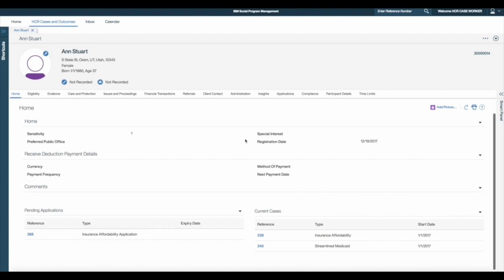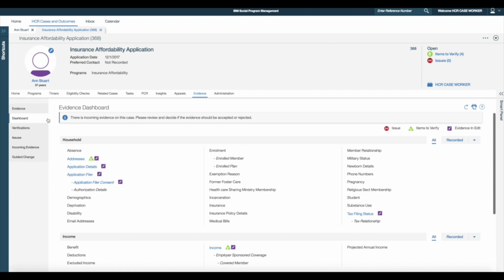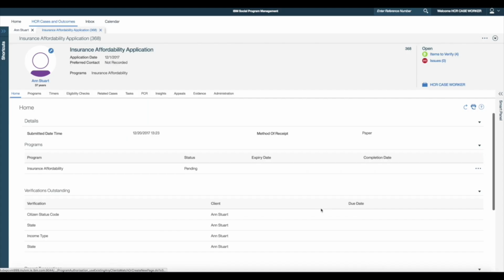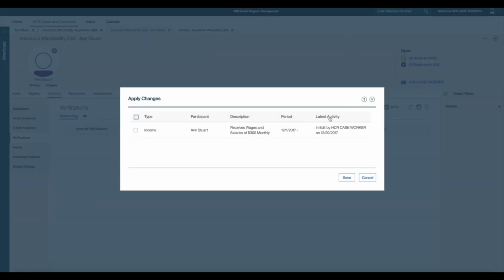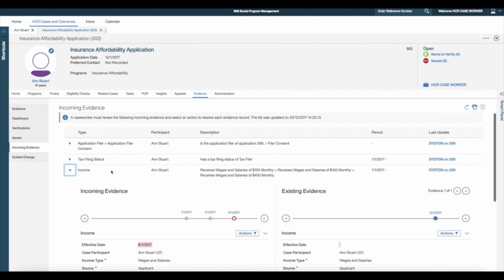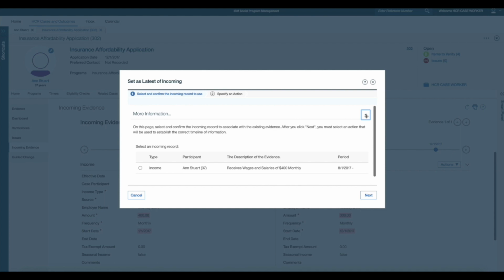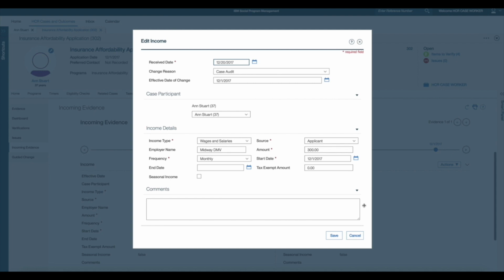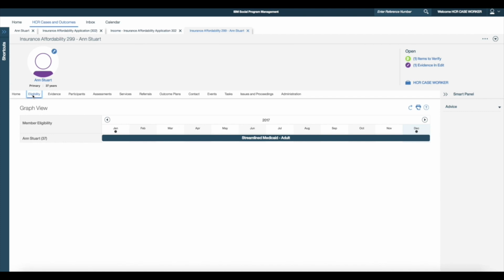Set As Latest Of Existing Caseworker Action